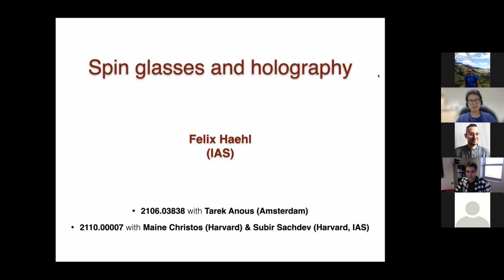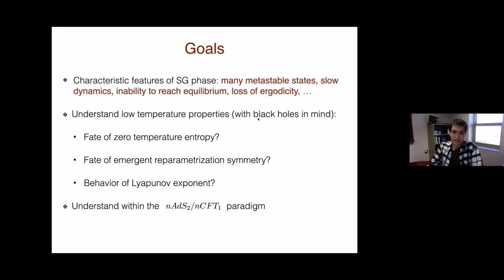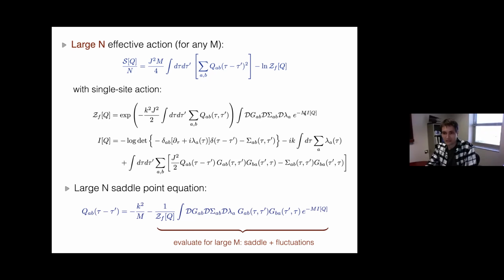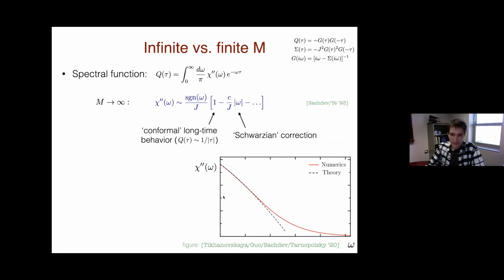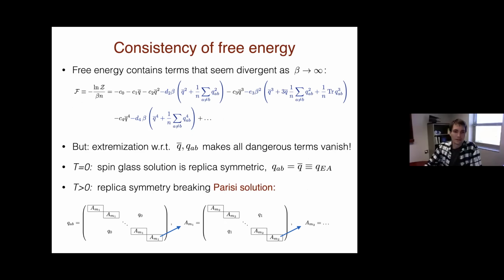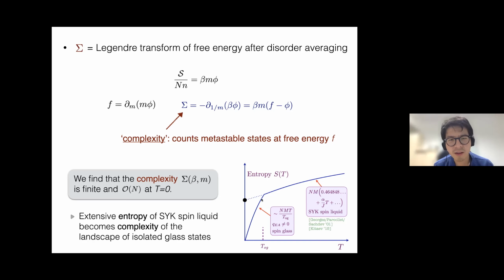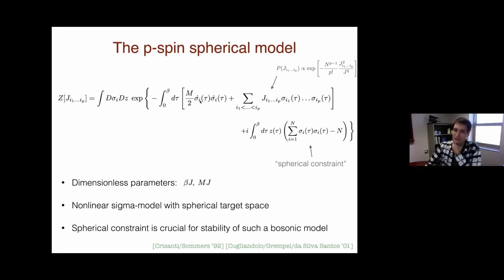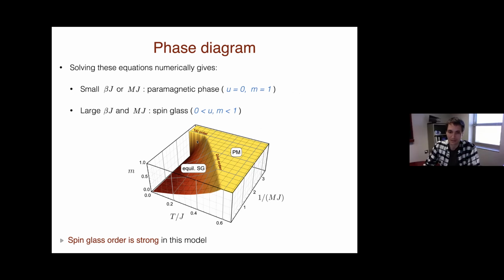GQFI-UGent-WST Seminar: Felix Haehl "Spin glasses and holography"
The connections between disordered quantum systems (specifically the SYK model), ensemble averaging, and two-dimensional dilaton gravity underlie much of the recent progress on holography and quantum gravity. While the SYK model is a 'spin liquid' even at low temperatures, closely related disordered systems exhibit a 'spin glass' phase, characterized by ergodicity breaking and slow dynamics. In this talk, Felix Haehl (IAS) discusses simple spin glass models and some of their properties that are of interest from a gravitational point of view (such as thermodynamics and quantum chaos). Felix proposes a holographic interpretation of some crucial features that relates to the fragmentation instability of AdS2 towards a geometry with multiple throats. Based on work with Tarek Anous, Maine Christos, and Subir Sachdev.

The Virtual Seminar Series “GQFI-Ghent University-Warsaw String Theory” (GQFI-UGent-WST) is a joint initiative between the strings/holography groups at the Albert Einstein Institute (AEI) in Potsdam, Ghent University and the University Warsaw. The calendar for upcoming GQFI-UGent-WST seminars can be found

This talk is primarily based on arXiv:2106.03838 [hep-th] and arXiv:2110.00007 [cond-mat.str-el]

This talk was recorded on November 16th, 2021 at the Albert Einstein Institute in Potsdam-Golm.